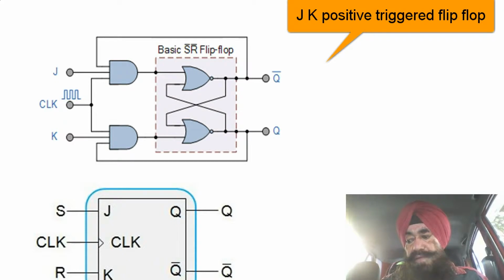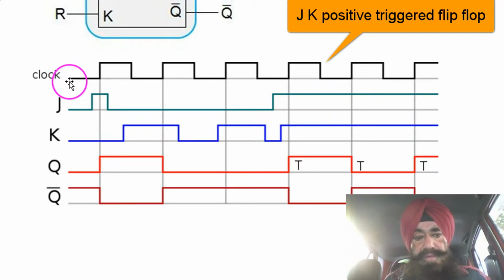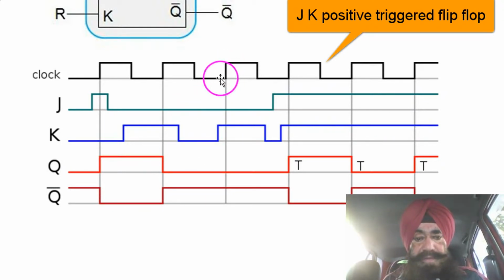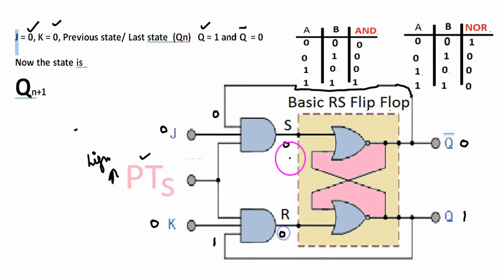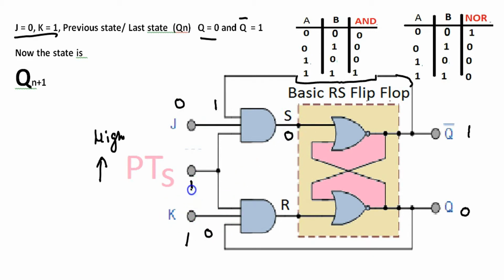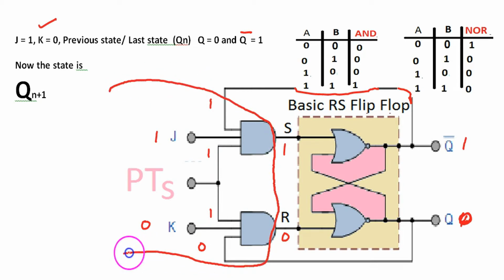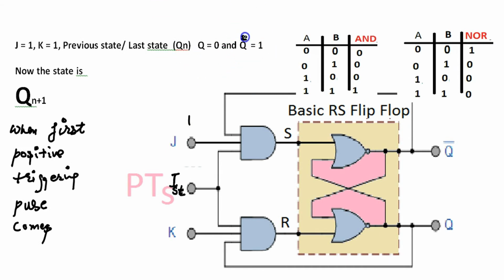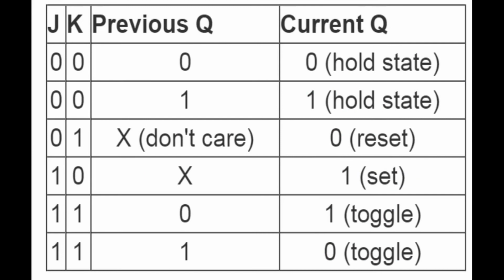The JK Flip Flop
What is a JK flip flop used for?
What is JK flip flop in digital electronics?
Why is it called a JK flip flop?
What is the difference between SR and JK flip flop? You can find handwritten notes on my website in the form of assignments.